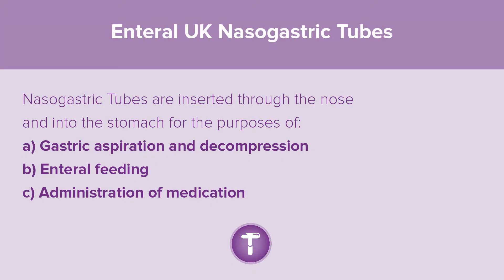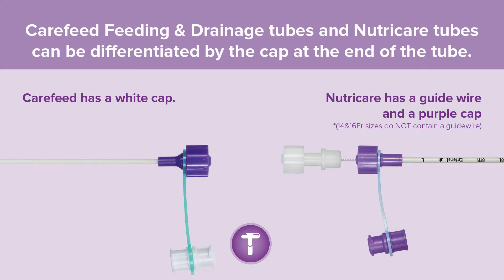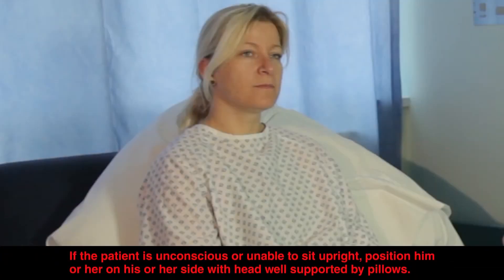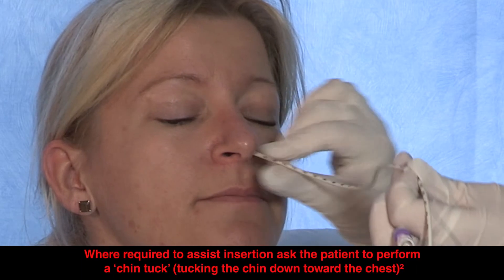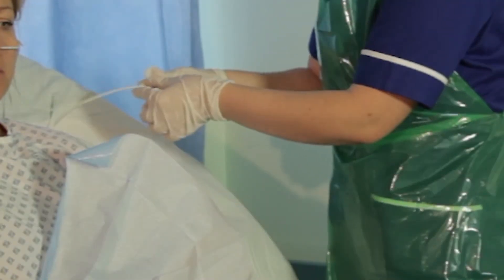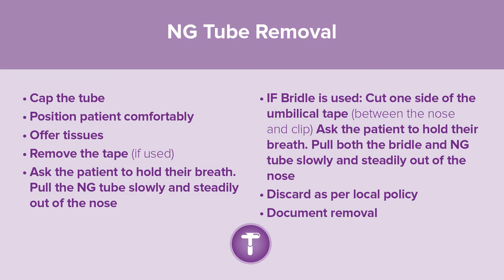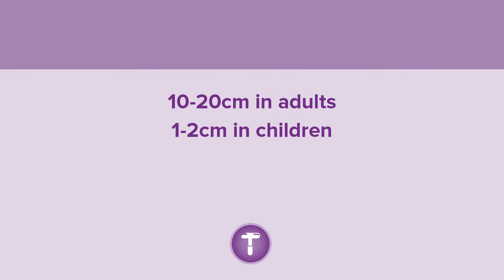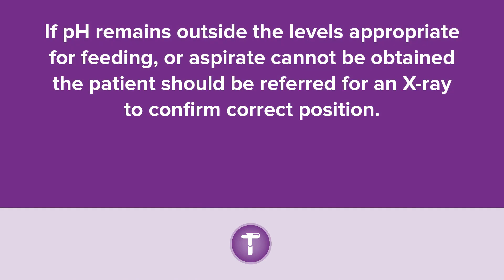How to place a Nutricare Long term Nasogastric tube